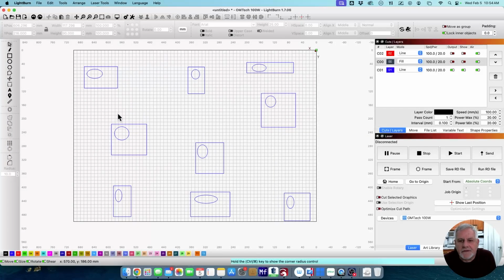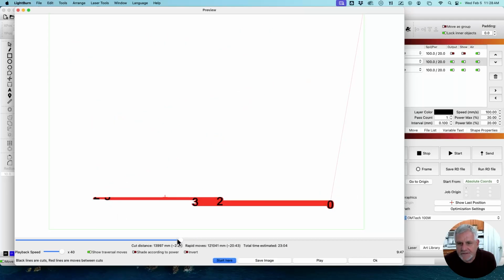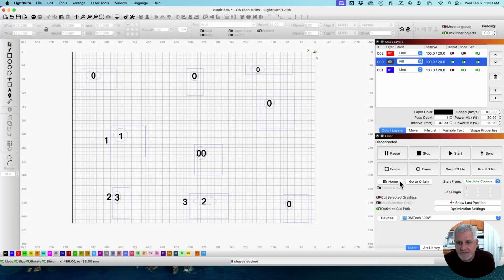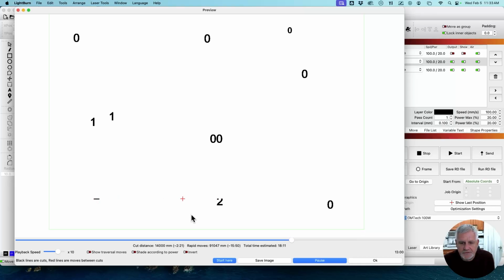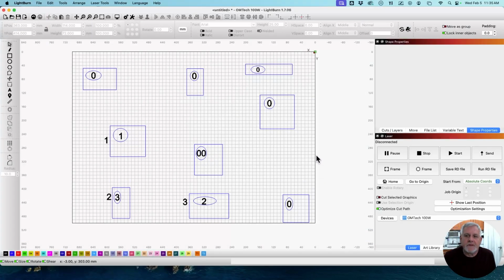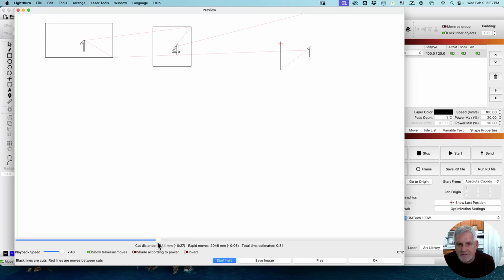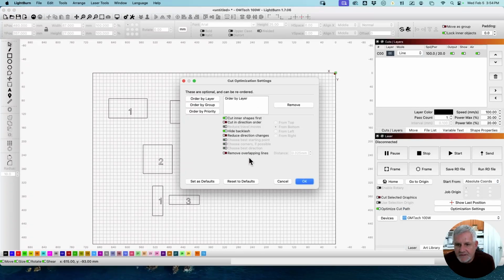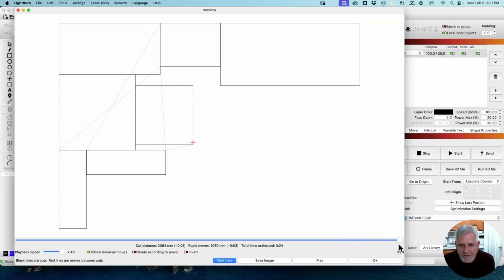Master Optimization Settings In Lightburn With These Tips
Control how your laser cuts and engraves by mastering  Lightburn's optimization settings. I go through all the different settings and explain what they do and why.

Computer Items:
6 ft. USB Cable
16 ft. USB Cable

Chapters:
00:00 Introduction
00:33 Without Optimization
01:21 Default Settings
01:40 Order by Layer - Cut inner Shapes First
03:43 Fill Modes
05:17 Order by Priority
06:55  Set Cut Order Priority
09:10 Order by Group
11:00 Cut in Direction Order
11:57 Hide Backlash
12:19 Reduce Direction Changes
12:37 Choose Corners if Possible
12:53 Remove Overlapping Lines
14:32 Outro